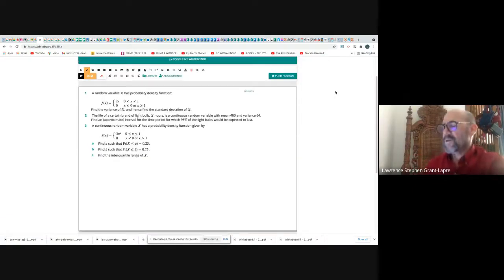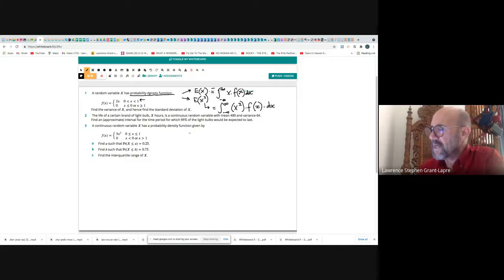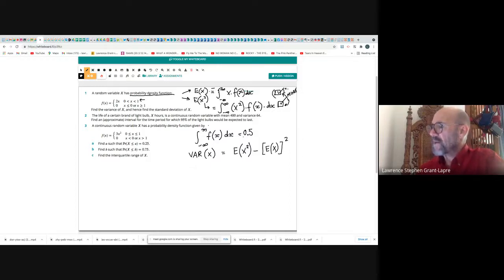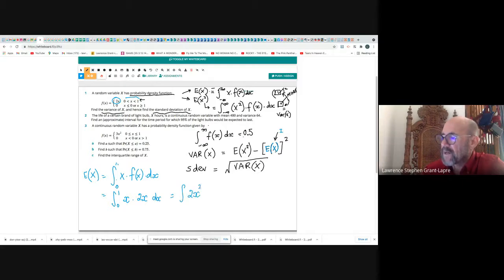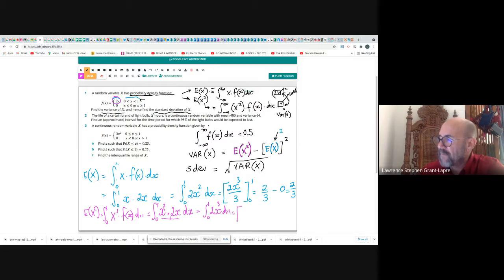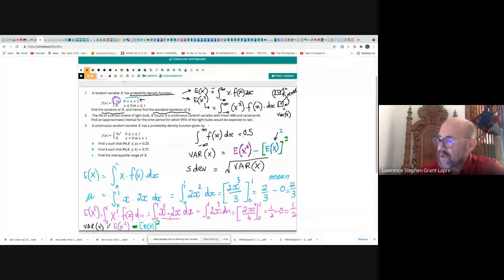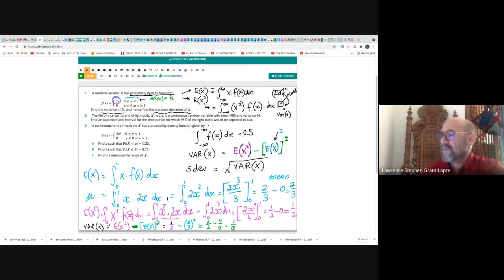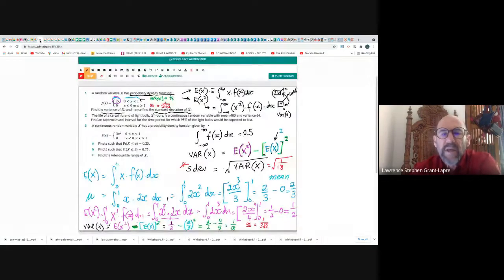variance of probability density function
VAR(X) = E(X^2) - [E(X)]^2

St dev = SQRT [VAR(X)]